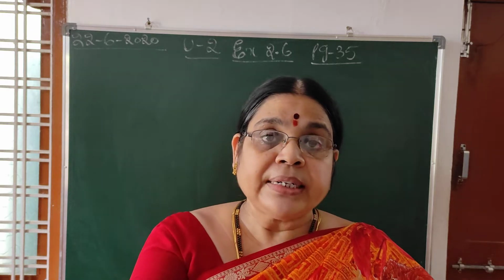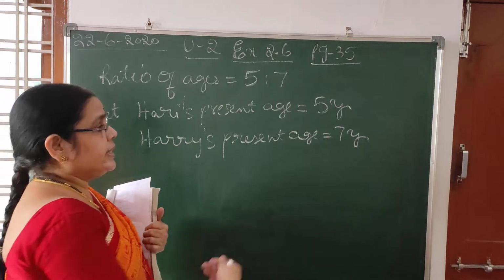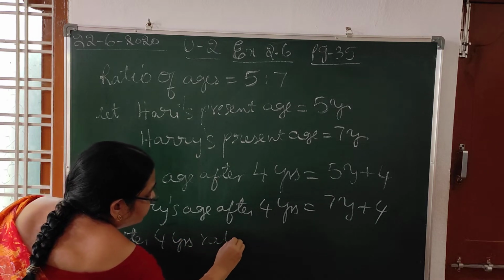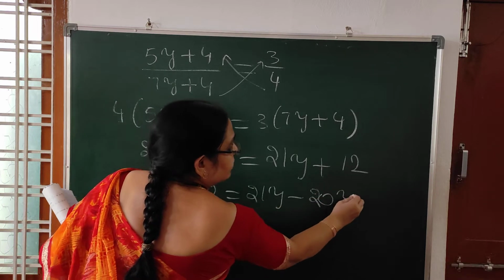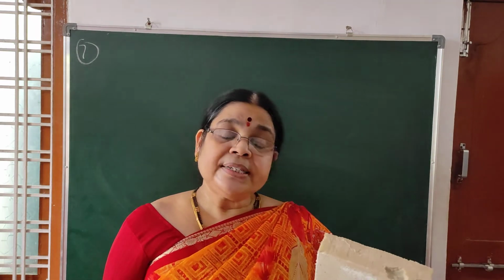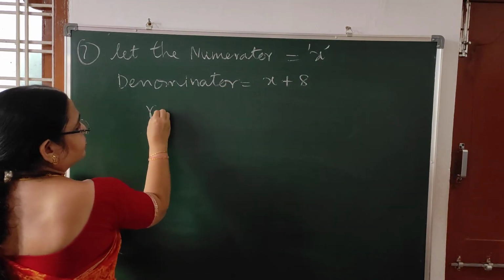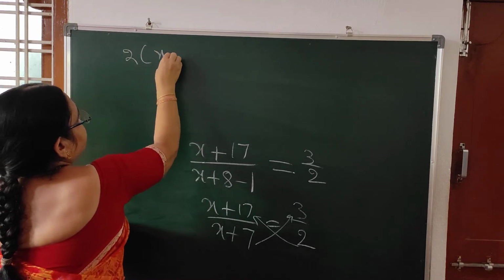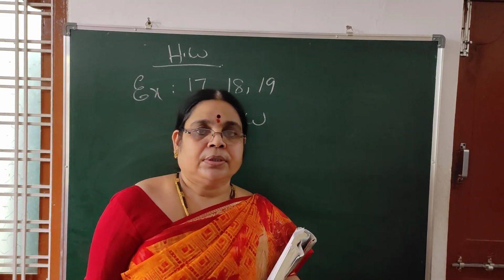Class 8 .Maths